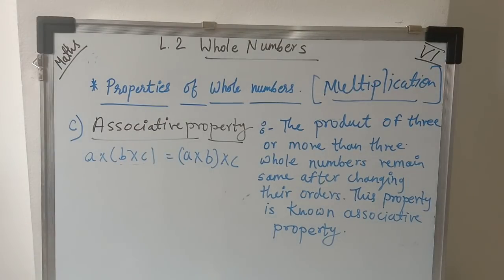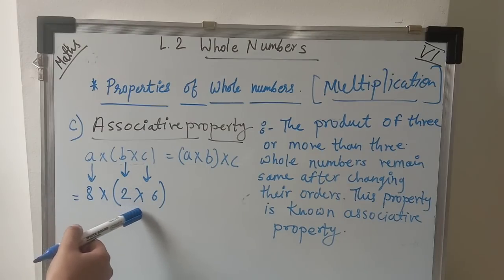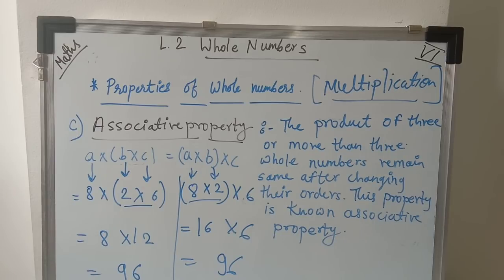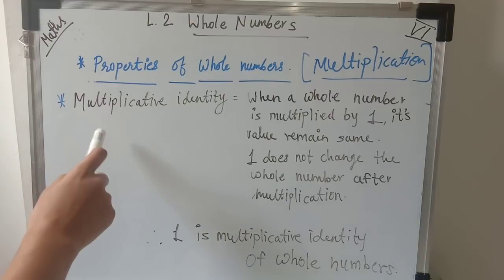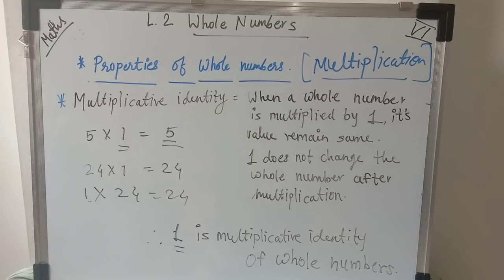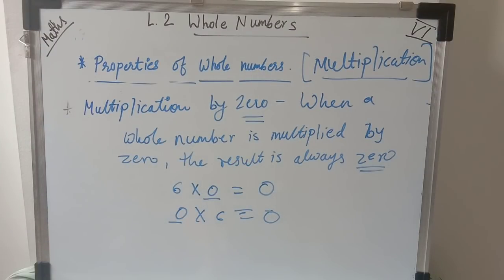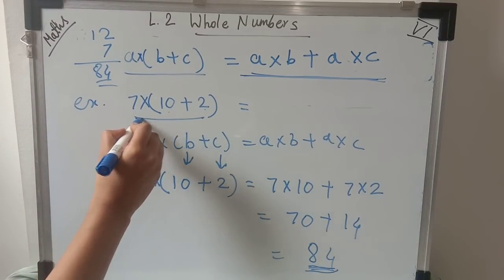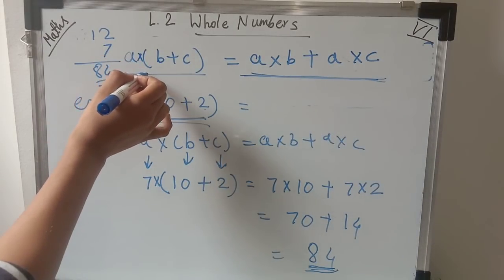23.07.2020 VI maths L 2 part 2 GP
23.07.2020  This video is for 6th STD - maths L 2 part 2